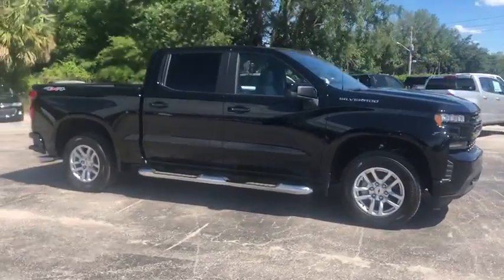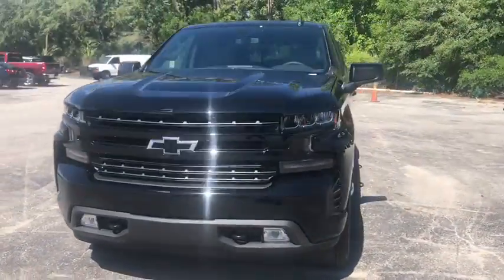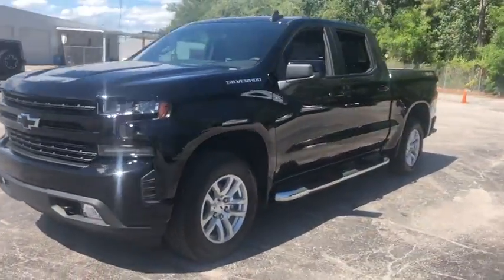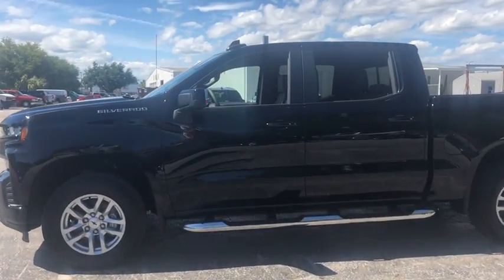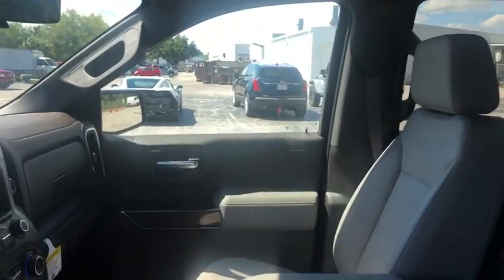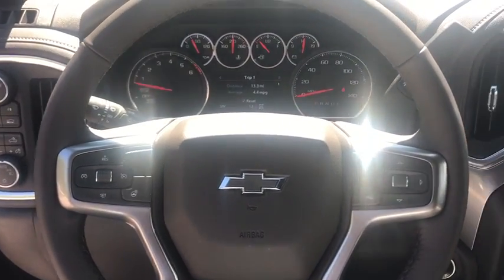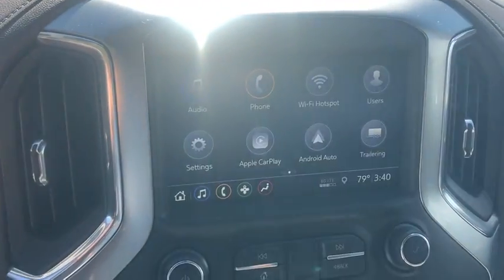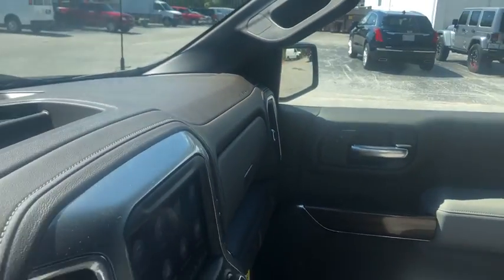2019 Chevrolet Silverado 1500 Ocala, Gainesville, Leesburg, The Villages, Crystal River, FL TK40529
Black N 2019 Chevrolet Silverado 1500 available in Ocala, Florida at Palm Chevy Ocala. Servicing the Gainesville, Leesburg, The Villages, Crystal River, FL area.

4WD
Preferred Equipment Group 1SP,3.23 Rear Axle Ratio,Heavy-Duty Rear Locking Differential,Wheels: 18 x 8.5 Bright Silver Painted Aluminum,40/20/40 Front Split-Bench Seat,Front Bucket Seats,Cloth Seat Trim,Leather Appointed Seat Trim,10-Way Power Driver Seat w/Lumbar,Cloth Rear Seat w/Storage Package,Convenience Package,Convenience Package w/Buckets Seats,Convenience Package II,All-Star Edition,All-Star Edition w/PCH,Radio: Chevrolet Infotainment 3 System,Radio: Chevrolet Infotainment 3 Plus System,Electronic Cruise Control,Electric Rear-Window Defogger,Color-Keyed Carpeting Floor Covering,All-Weather Floor Liner (LPO),OnStar & Chevrolet Connected Services Capable,120-Volt Instrument Panel Power Outlet,Leather Package,Bed Protection Package,Chevytec Spray-On Black Bedliner,Deep-Tinted Glass,LED Cargo Area Lighting,4 Chromed Round Assist Steps (LPO),Polished Exhaust Tip,Heavy Duty Suspension,Trailering Package,220 Amps Alternator,Integrated Trailer Brake Controller,4-Way Manual Driver Seat Adjuster,Power Sliding Rear Window w/Rear Defogger,Rear 60/40 Folding Bench Seat (Folds Up),Chevrolet Connected Access,Power Front Windows w/Passenger Express Down,Power Rear Windows w/Express Down,Keyless Open & Start,Power Door Locks,Power Front Windows w/Driver Express Up/Down,Rear Wheelhouse Liners,Front Rubberized Vinyl Floor Mats,Rear Rubberized-Vinyl Floor Mats,Bluetooth For Phone,Remote Vehicle Starter System,Single-Zone Manual/Semi-Automatic Air Conditioning,Dual-Zone Automatic Climate Control,Hitch Guidance,Floor Mounted Console,High Gloss Black Mirror Caps,Body Color Grille,Heated Driver & Front Passenger Seats,External Engine Oil Cooler,120-Volt Bed Mounted Power Outlet,Heated Steering Wheel,Auxiliary External Transmission Oil Cooler,12-Volt Rear Auxiliary Power Outlet,170 Amp Alternator,2 USB Ports,2 USB Ports (First Row),Electrical Lock Control Steering Column,Manual Tilt Wheel Steering Column,Manual Tilt/Telescoping Steering Column,Urethane Steering Wheel,Leather Wrapped Steering Wheel,Up-Level Rear Seat w/Storage Package,Front LED Fog Lamps,SiriusXM Radio,HD Radio,4.2 Diagonal Color Display Driver Info Center,Universal Home Remote,Steering Wheel Audio Controls,Premium Bose 7-Speaker Sound System,6-Speaker Audio System,Rear Dual USB Charging-Only Ports,Theft Deterrent System (Unauthorized Entry),HD Rear Vision Camera,Rear Vision Camera,Front Frame-Mounted Black Recovery Hooks,Chevrolet w/4G LTE,4-Wheel Disc Brakes,6 Speakers,Air Conditioning,Electronic Stability Control,Tachometer,Voltmeter,ABS brakes,AM/FM radio,Brake assist,Bumpers: body-color,Delay-off headlights,Driver door bin,Driver vanity mirror,Dual front impact airbags,Dual front side impact airbags,Front anti-roll bar,Front fog lights,Front reading lights,Front wheel independent suspension,Fully automatic headlights,Heated door mirrors,Illuminated entry,Low tire pressure warning,Occupant sensing airbag,Outside temperature display,Overhead airbag,Overhead console,Panic alarm,Passenger door bin,Passenger vanity mirror,Power door mirrors,Power steering,Power windows,Radio data system,Rear reading lights,Rear step bumper,Rear window defroster,Remote keyless entry,Security system,Speed control,Speed-sensing steering,Split folding rear seat,Steering wheel mounted audio controls,Tilt steering wheel,Traction control,Trip computer,Variably intermittent wipers,Front beverage holders,Compass,Front Center Armrest w/Storage